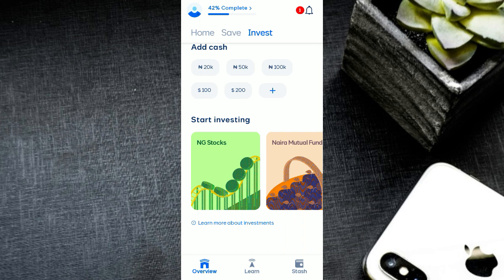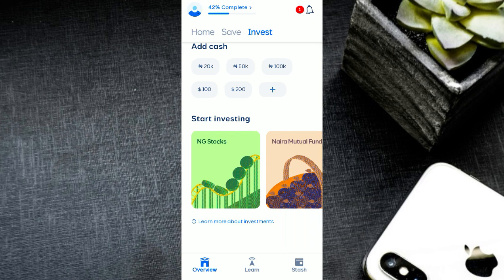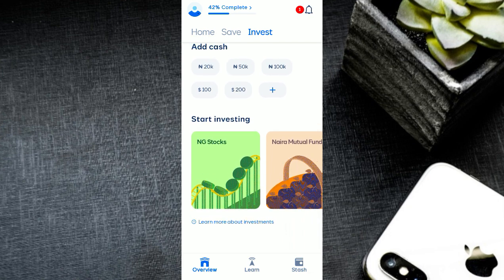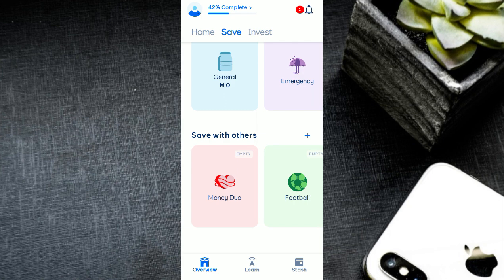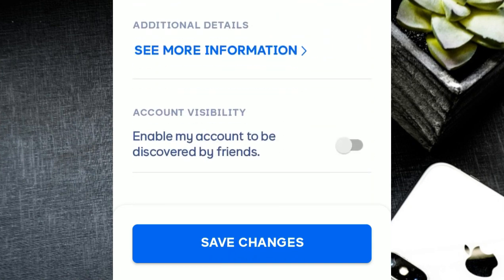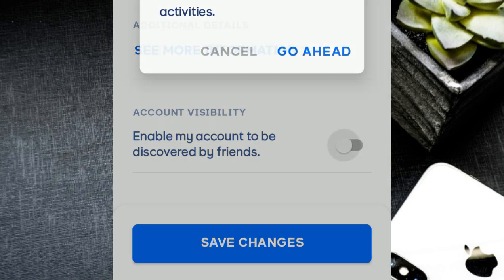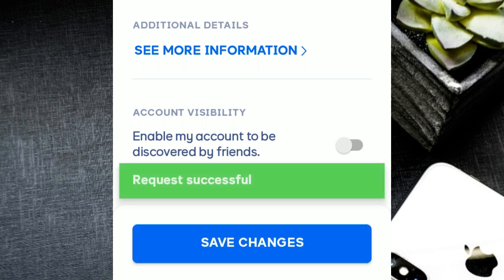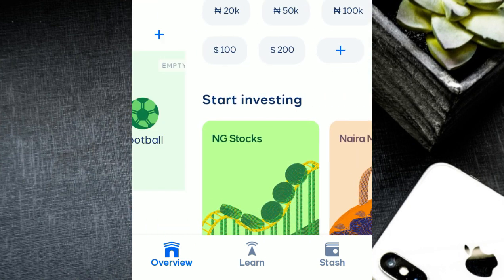HOW TO HIDE YOUR ACOUNT FROM BEING DISCOVERED BY FRIENDS WITH COWRYWISE ACCOUNTS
In This Video, you will learn about HOW TO HIDE YOUR ACOUNT FROM BEING DISCOVERED BY FRIENDS WITH COWRYWISE ACCOUNTS